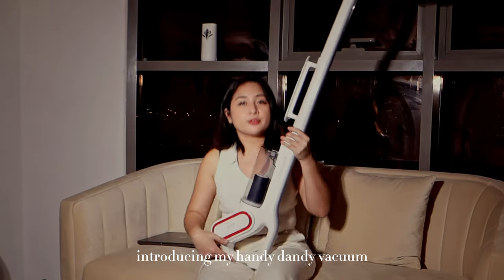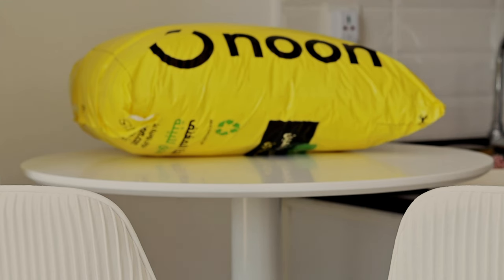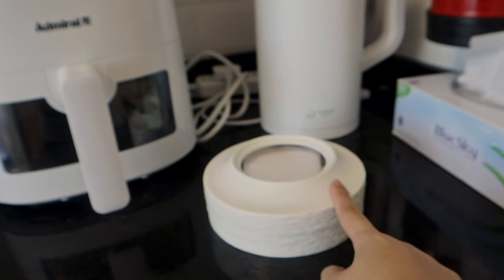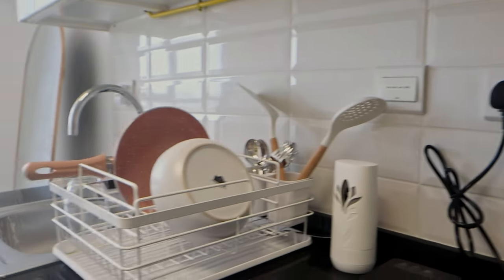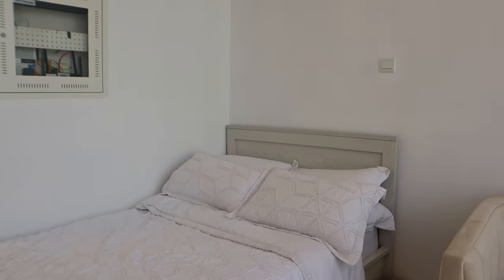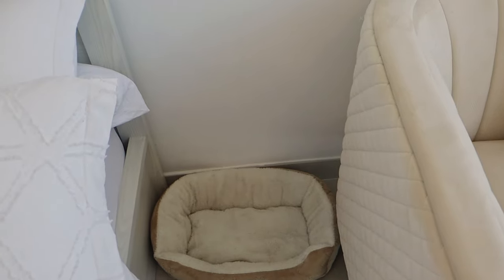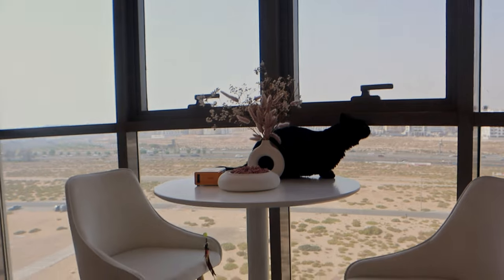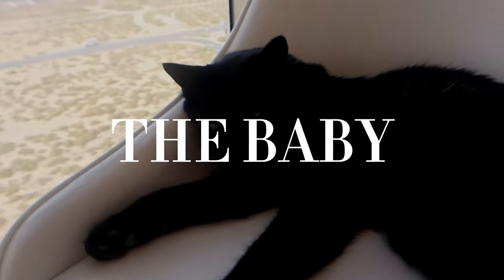Studio Apartment Makeover + Tour 💌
Hi, friends 🤍

Tune in to see how I turn my FIRST apartment into a homier home. This space is my vision board coming to life & I am beyond grateful to share this house-to-home journey with you 🥰

All my love, Kyla